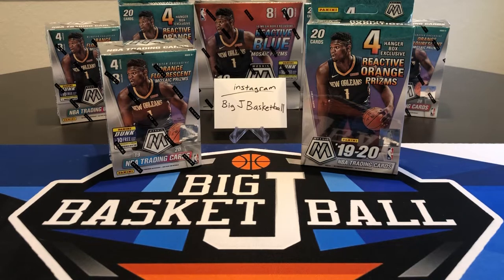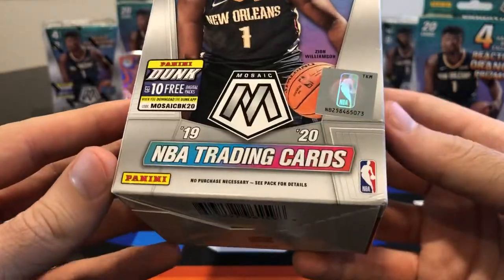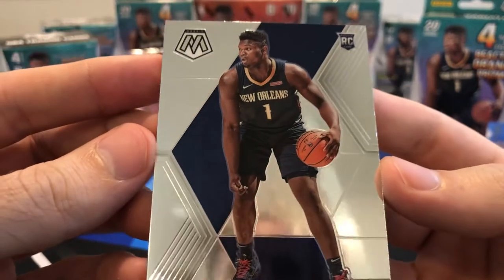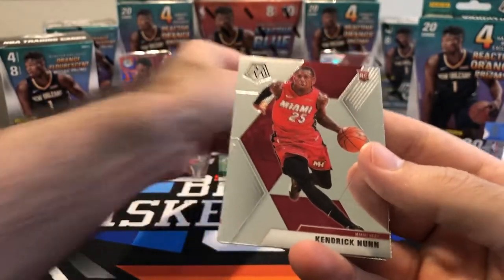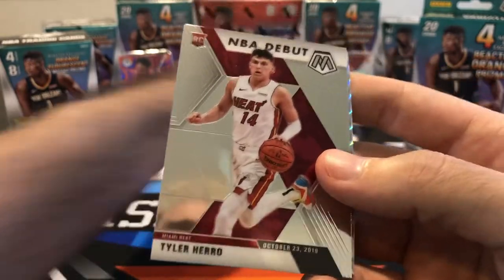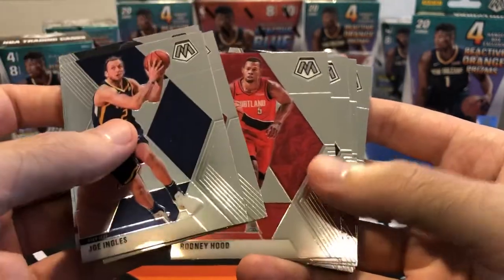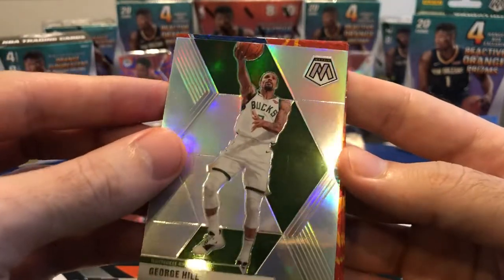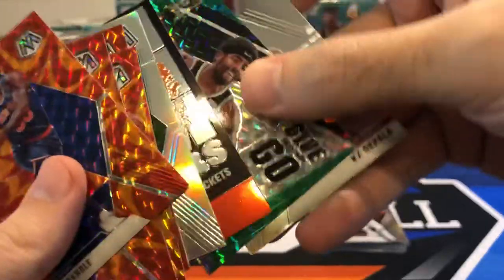2019-20 Panini Mosaic Basketball PRODUCT BATTLE! Blaster vs. Hanger + INSANE $700 MVP GENESIS HIT!!